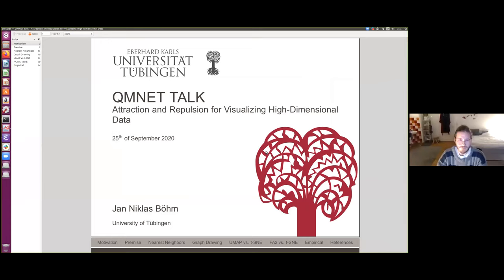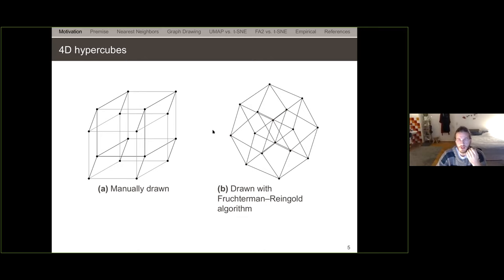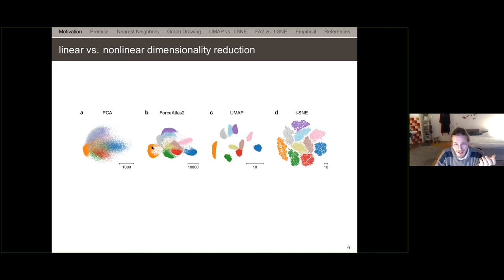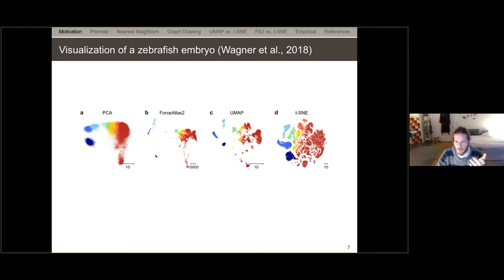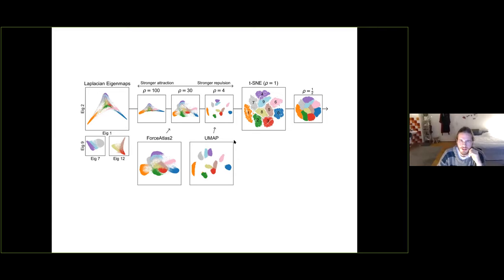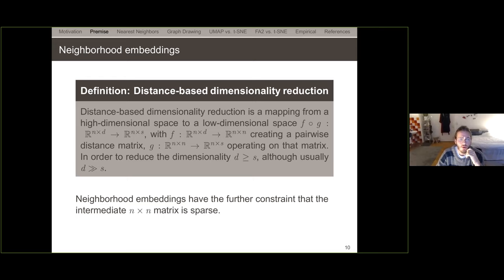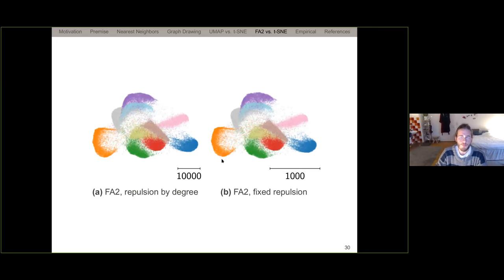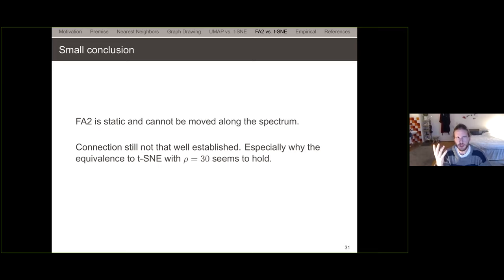Attraction and Repulsion for Visualizing High-Dimensional Data (Manifold Learning)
This talk was delivered to the Quantitative Methods Network (QMNET) at the University of Melbourne on September 25th, 2020 by Jan Niklas Böhm, University of Tübingen.

TITLE:
Attraction and Repulsion for Visualizing High-Dimensional Data

ABSTRACT:
Due to the increased importance of visualization, a number of new techniques are actively being developed and adopted for applied research. Despite the popularity of the algorithms like t-SNE and UMAP, a formal analysis regarding the optimization procedure has not been carried out. Interpreting the optimization routine as a balance between attractive and repulsive forces gives rise to a spectrum that unifies various visualization techniques.

BIO:
Niklas studied Computer Science in Wiesbaden, writing the BSc-thesis at the German Research Center for Artificial Intelligence (DFKI) in Kaiserslautern.  The Master's degree with a focus on machine learning was recently completed in Tübingen.  During the studies he spent time in Amsterdam at the Universiteit van Amsterdam (UvA) and completed an internship at the European Council for Nuclear Research (CERN). The work presented was done as a part of the Berenslab.  The lab is part of the Institute for Ophthalmic Research, focusing on Data Science for Vision Research as a part of Computational Neuroscience.